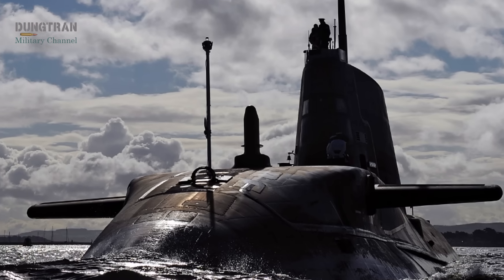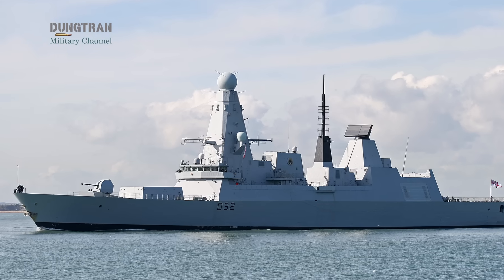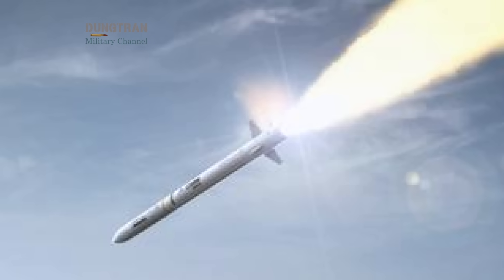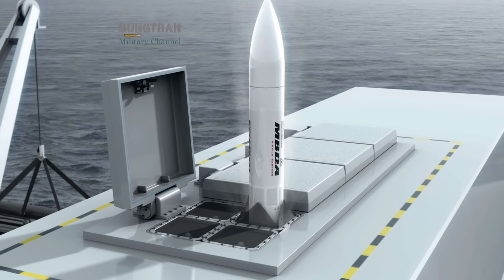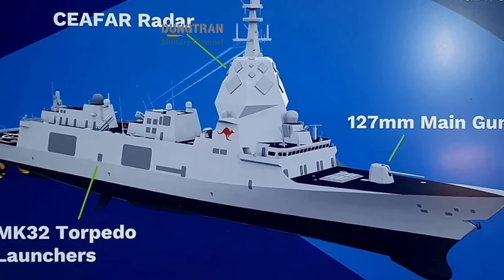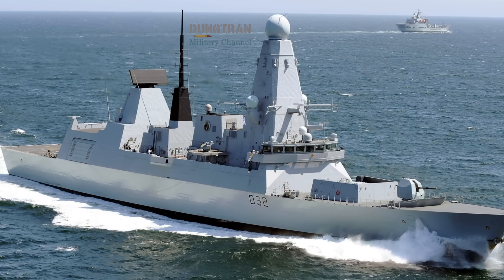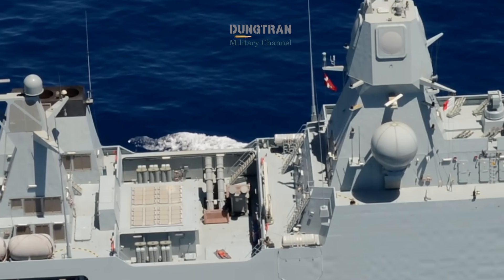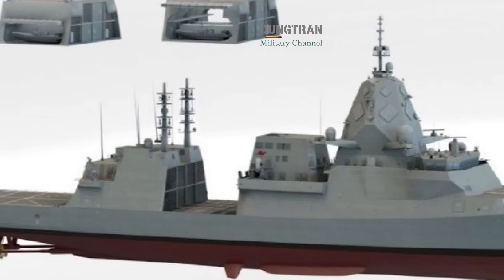Sea Ceptor and CEAFAR: Britain and Australia’s New Air Defence Wall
While submarines dominate the headlines of AUKUS, the real shield of any fleet is air defence. In this video we explore how Britain’s Sea Ceptor missile system and Australia’s CEAFAR radar could form the backbone of a shared Anglo–Australian naval shield.

We break down the technical strengths of Sea Ceptor, the unique role of CEAFAR as a sovereign Australian radar, and the industrial linkages that tie BAE Systems to both navies. From cost-effective layered defence to the politics of missile integration, this is about more than technology: it is about whether London and Canberra are building a quiet but critical “Air Defence Wall” across the Indo-Pacific.

Will Sea Ceptor and CEAFAR become the hidden backbone of AUKUS Pillar 2? Or will US pressure and integration costs keep Australia locked into the American missile supply chain?

Stay with us as we analyse the systems, the strategy, and the industrial consequences.